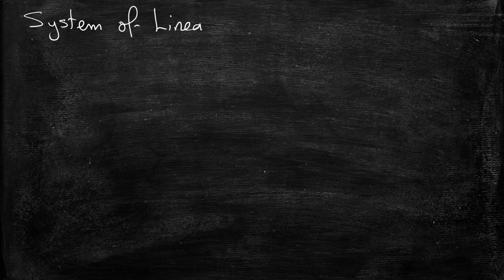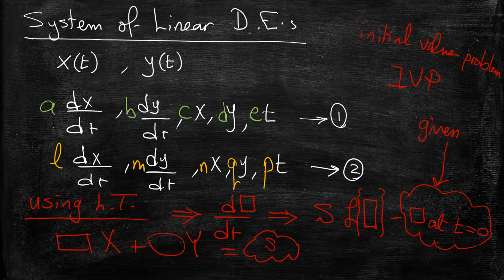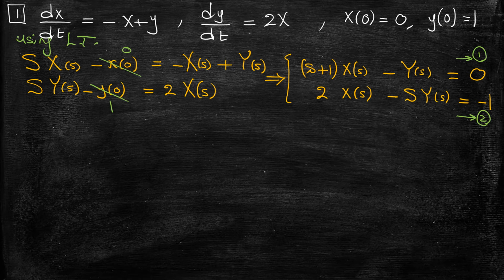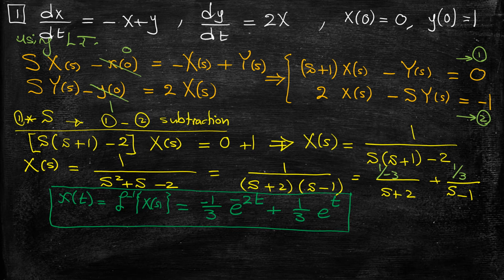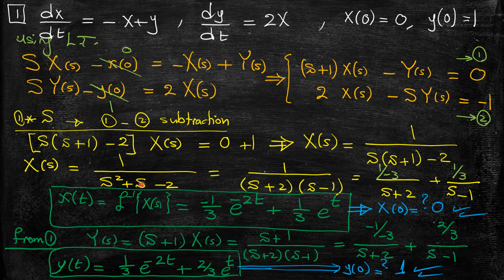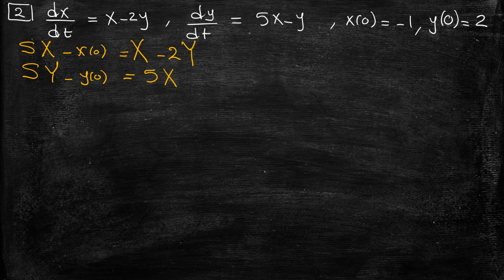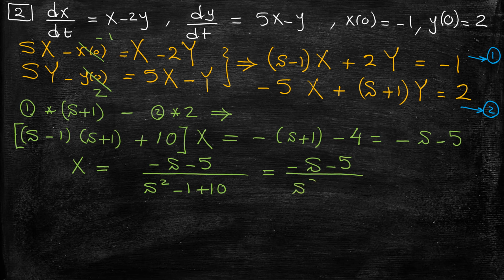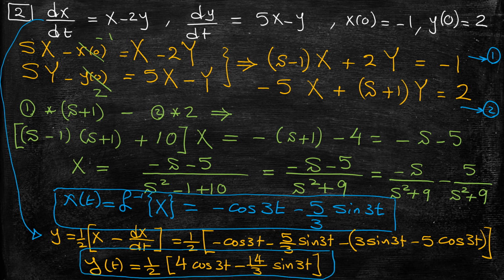LAPLACE TRANSFORM 5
Solving system of linear differential equations LDE's